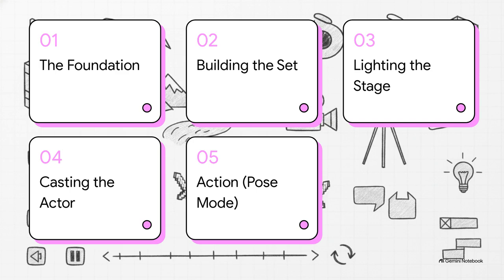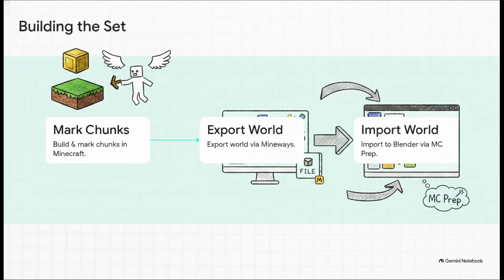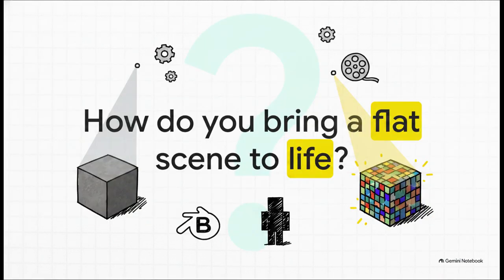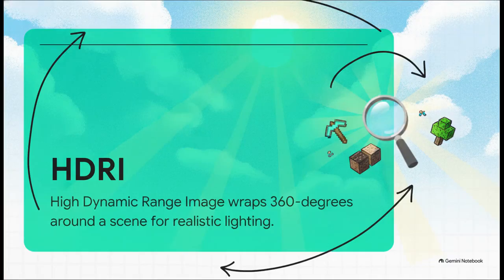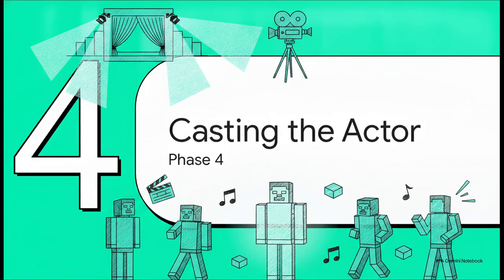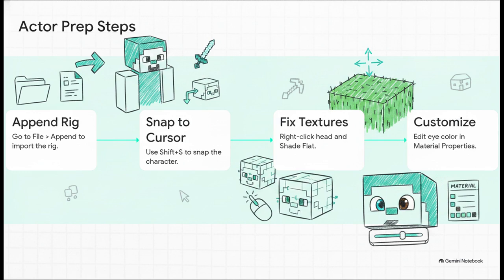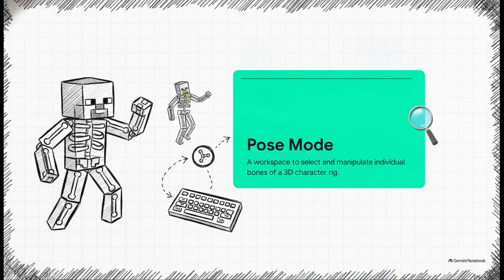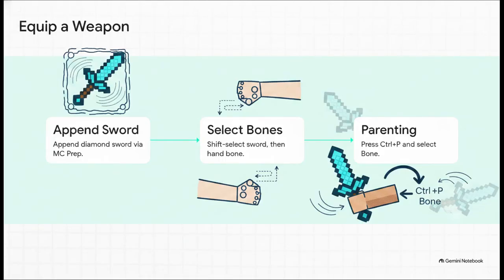जब Minecraft Block की आँखें खुल गईं 😱😂 | Amazing Animation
Description:
एक साधारण Minecraft Block अचानक ज़िंदा हो जाता है और उसकी आँखें देखकर सब हैरान रह जाते हैं! 😱😂